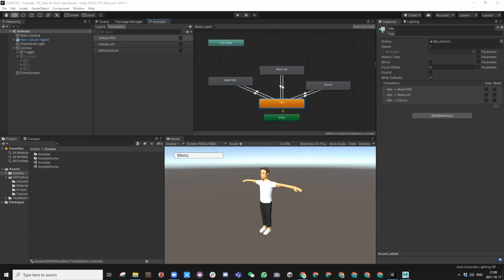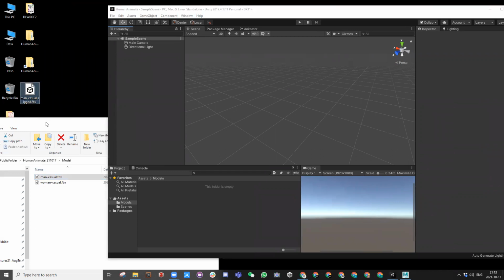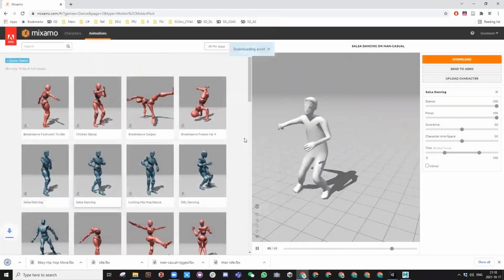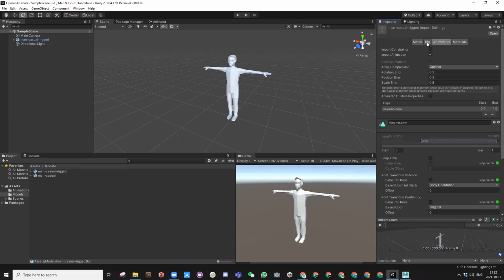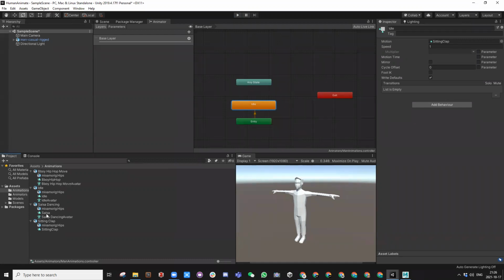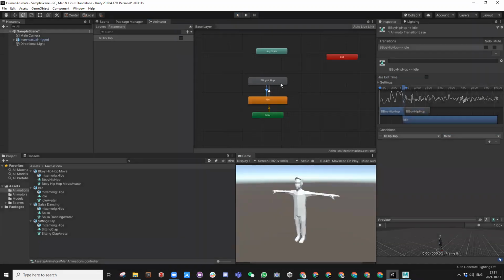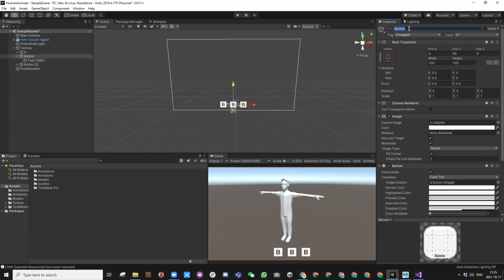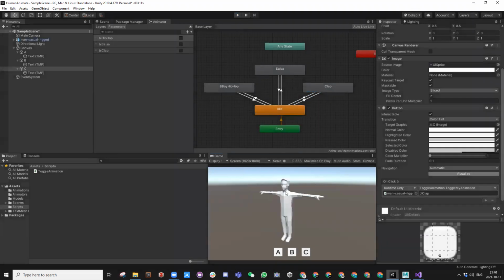DL_Character animation triggered by Unity UI (ft.mixamo)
Character animation triggered by Unity UI

How to change animation states within animation controller using UI in Unity.
Covers rigging and downloading animations in mixamo

Charactor Assesets:
Low Poly Animated People by polyperfect

This tutorial was initiated for course Architecture Technology Design Lab Fall 2021
Titled: Augmented Living
Instructor: Soomeen Hahm
Course number: AS 1200-01
Institute: SCI-Arc